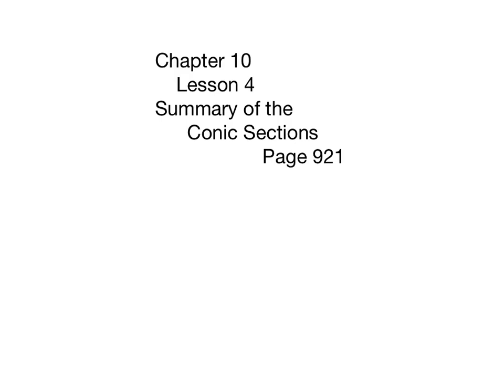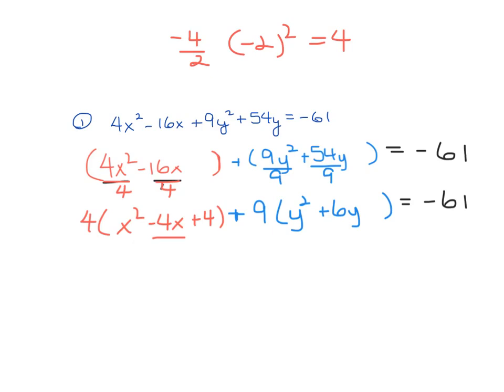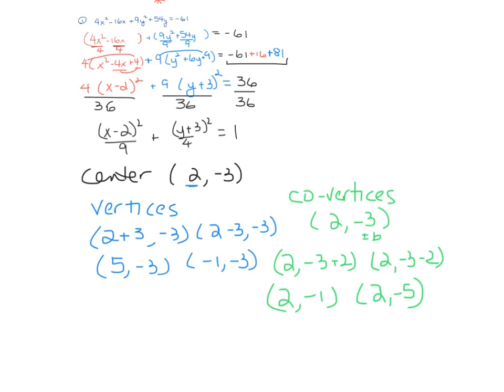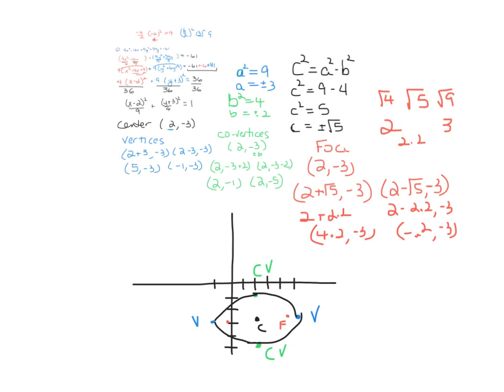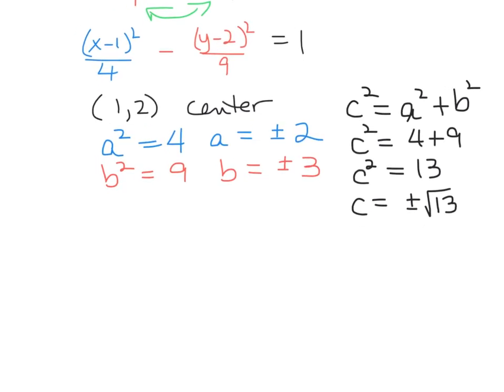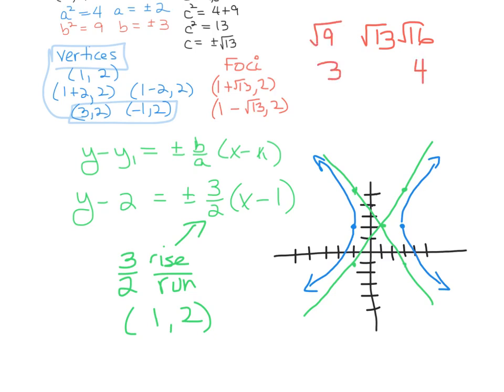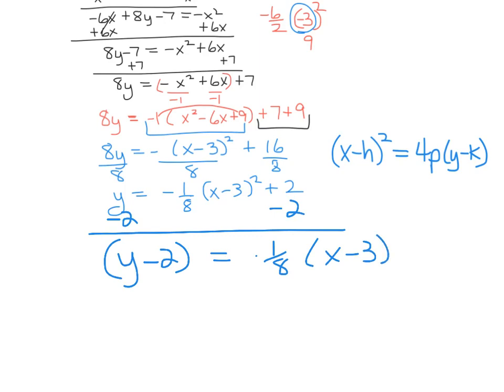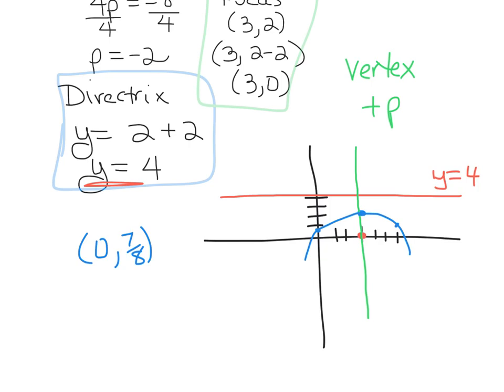Alg2H Lesson 10-4 Summary of the Conic Sections